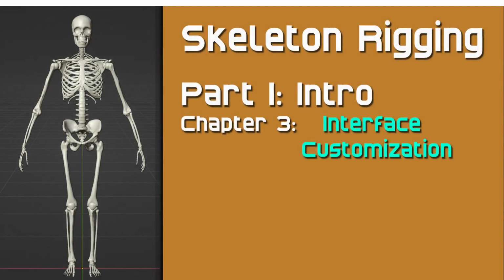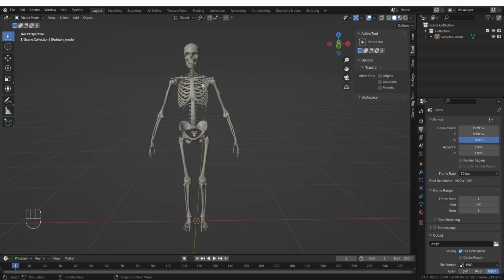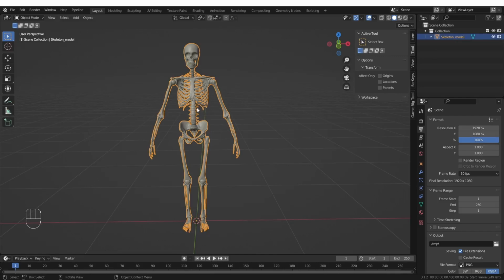01 3 my customizations